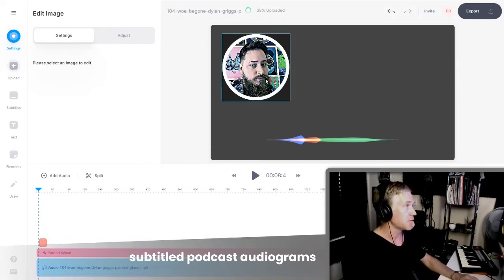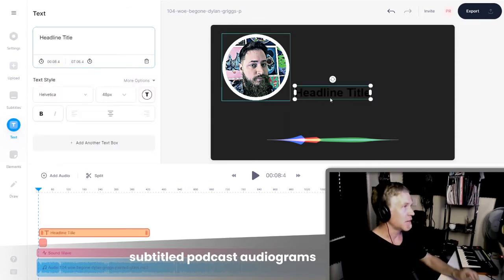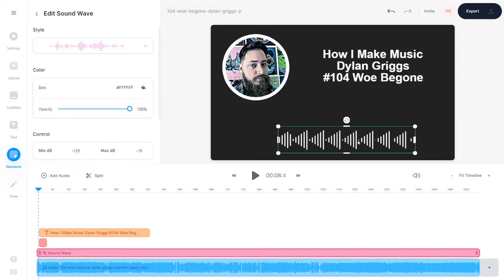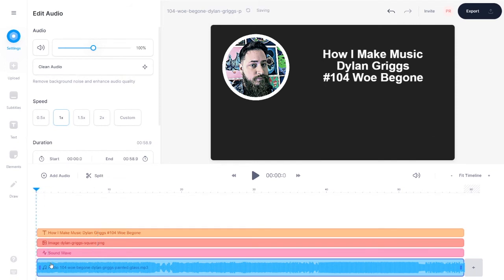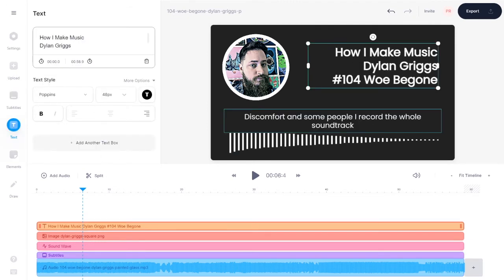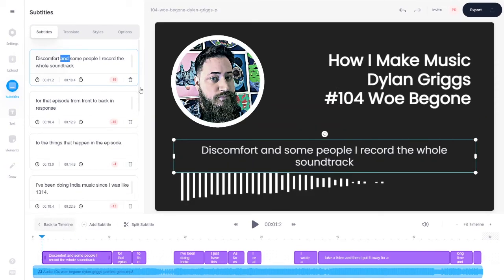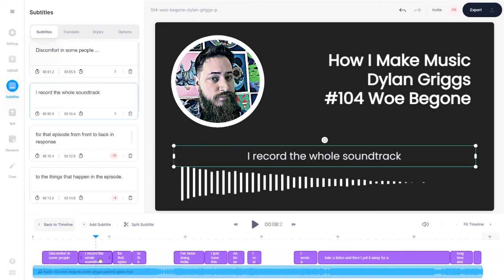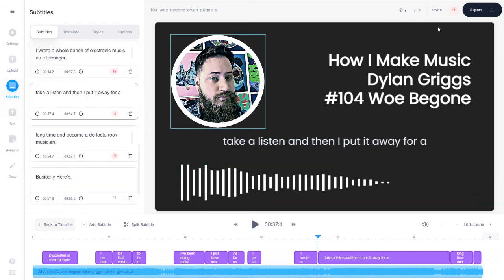Making subtitled podcast audiograms with Veed.io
Veed.io is the best captioning audiogram maker I've found. It beats Headliner, Wavve, AudioBites, manual YouTube captioning and other similar services. It's the only service I've tried that allows you to upload and caption video as well as audio. In this video, I show you how I use it to create all my promotional audiograms for How I Make Music.

00:57 Setup project, import audio and artwork
02:14 Add custom text
02:50 Customize waveform
03:46 Add auto-captions and correct any errors
05:53 Fine-tune layout